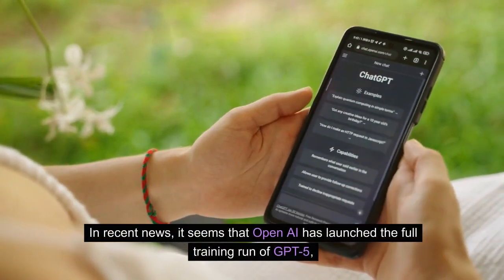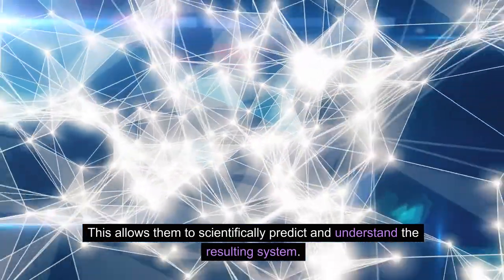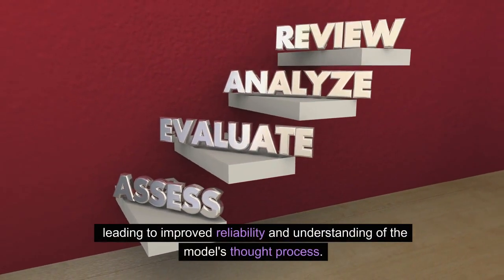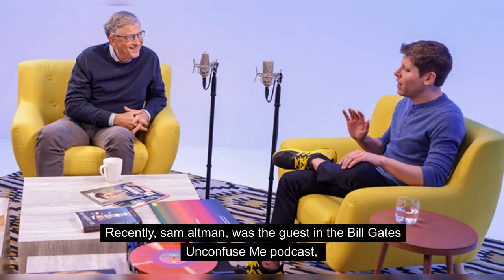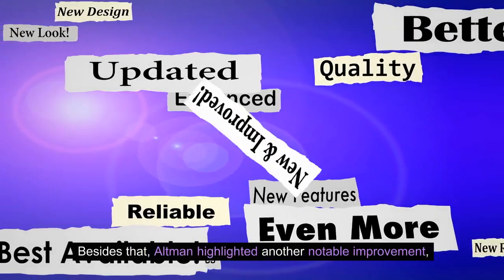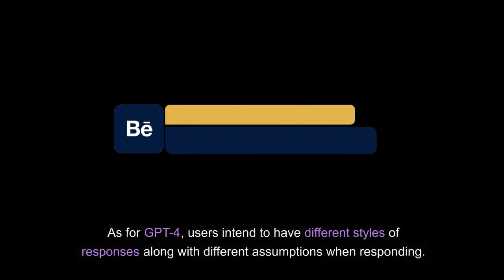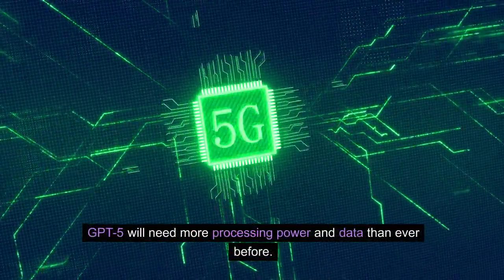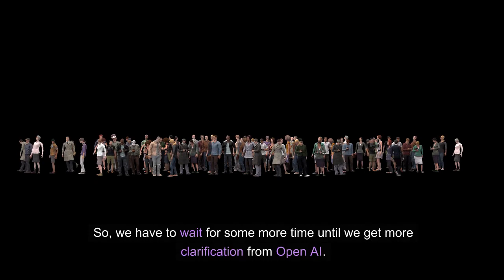GPT 5 The Next Generation of AI Models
the next generation of ai
next generation of ai
language model
text generation
ai text generation
generative models
foundation models
language generation
natural language generation
future of artificial intelligence
future of ai
ai language model
ai models
large language models
rise of artificial intelligence
types of artificial intelligence\
language model
future of ai and machine learning
features of gpt 5
generative ai

openai new gpt language model
ai language model
natural language processing
new chatgpt language model
chatgpt new language model
gpt-5 language model
language models
gpt5 language model
gpt 4.5 language model
chatgpt5 language model
language generation
new gpt 4.5 language model
chatgpt 4.5 language model
gpt-5: the future of language models
openai confirms gpt5
natural language understanding
gpt-5 model